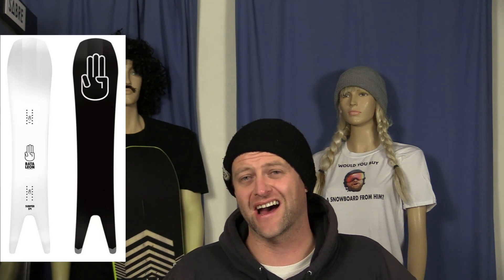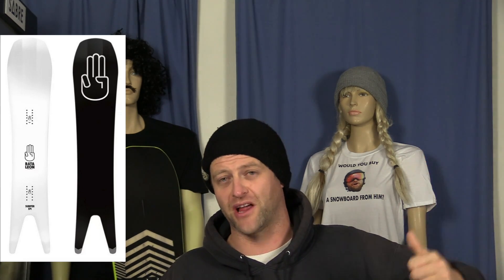The Top 5 Powder Snowboards for 2020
Welcome to Top 5's where your host decides what their top 5 picks are. You might agree with them, you might disagree with them, but the fact of the matter is you're watching them. This weeks episode Avran breaks down the Top 5 men's powder boards for 2020.